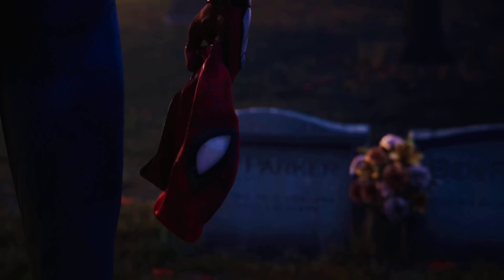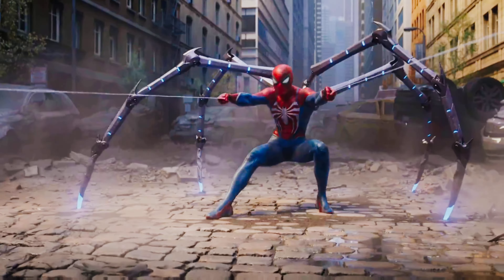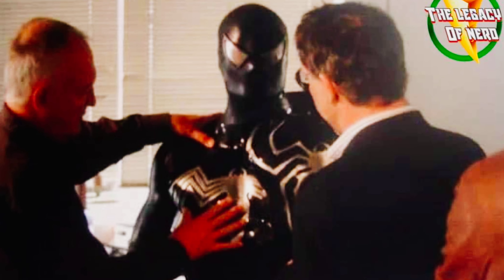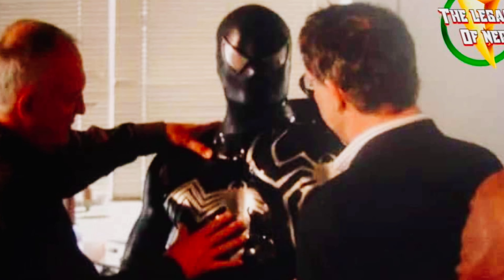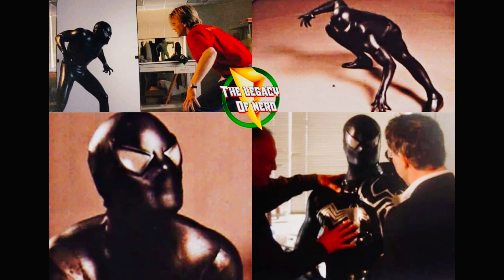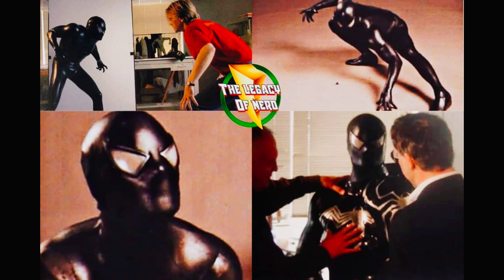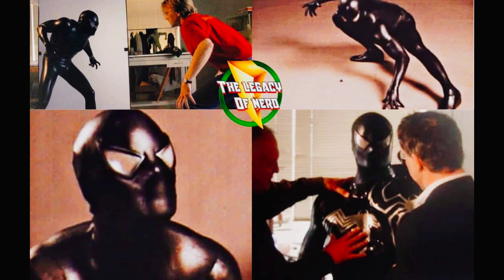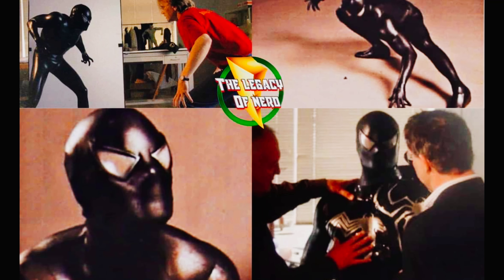Why wasn't this in the movie in the first place? Spiderman 3 leaked black suit revealed